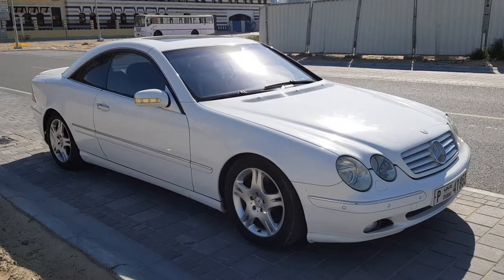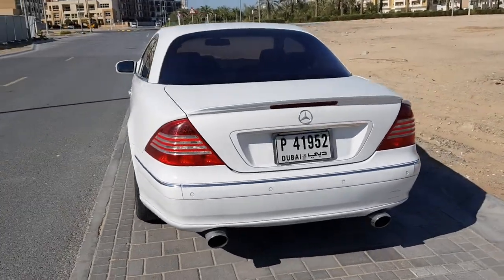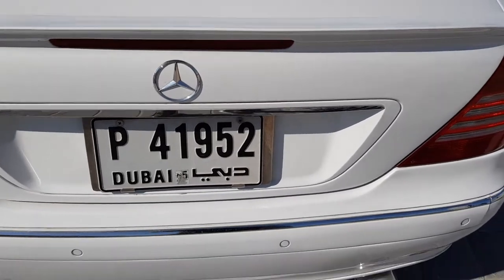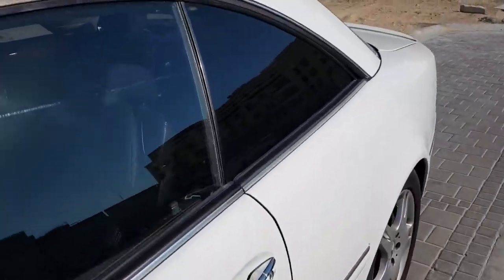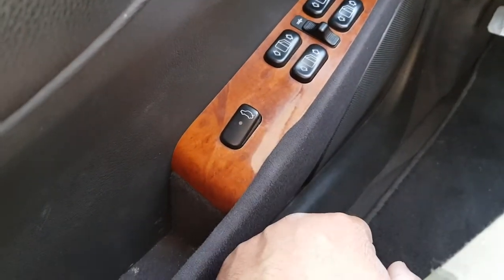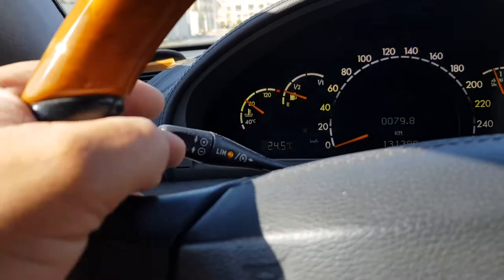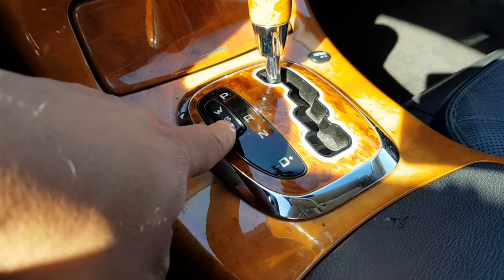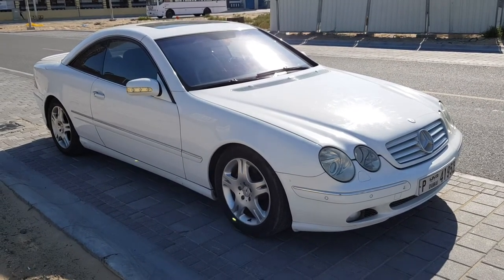𝗔𝗨𝗧𝗢𝗘𝗠𝗢𝗧𝗜𝗢𝗡𝗔𝗟™ | MERCEDES W215 CL500 V8 | JIGSAW | 418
Simply put - if you are looking at this advert then buy this car. the Ex.Pat owner spent Dhs 15k on the vehicle and then had to leave the country. Since then it was put in for its test and needed tyres. Brand new Bridgestones with warranty were put on the car 24th March. No expense spared on this original unmolested example. Ice cold AC, electric everything inc air suspension.

Manufacturer : Mercedes
Model Year : 2002
Trim : CL500
Mileage : 130,000 KM
Engine Size : 4966 CC
No Of Cylinders : 8
Horse Power : 306 BHP
Transmission : 5 Speed Auto
Colour : Brilliant White Metallic
Body Condition : Excellent
Mechanical Condition : Excellent
No Of Doors : 2
No Of Seats : 4
Body Type : Coupe
Fuel : Petrol
I.C.E : N/A
Registration : N/A
Insurance: Valid
Service : Comprehensive
Warranty : N/A
Seller : AUTOEMOTIONAL
Price : AED 17,500